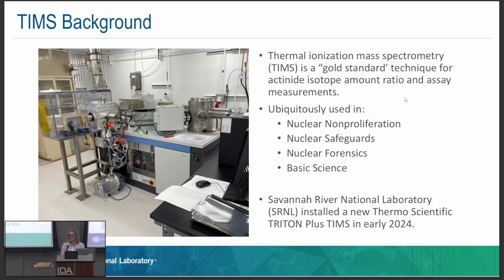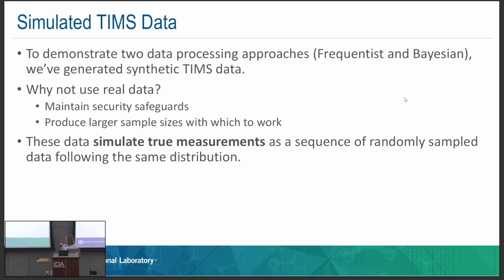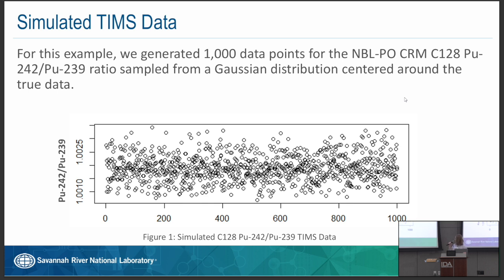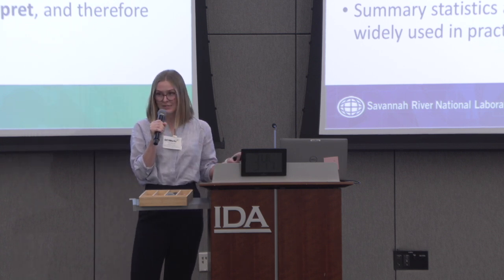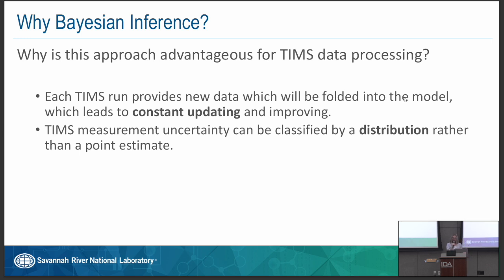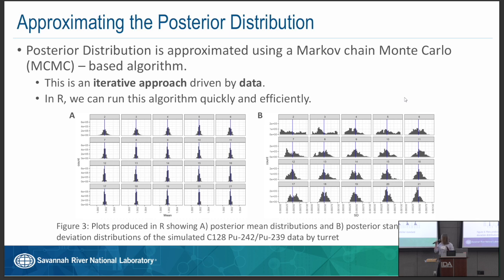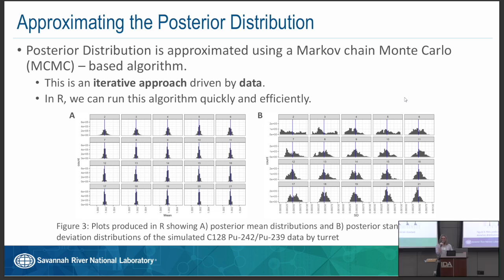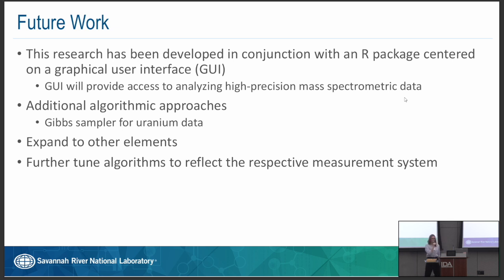Speed Session: Bayesian Statistical Analysis for Mass Spectrometric Data Processing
Statistician Ellis McLarty of Greenville, South Carolina works in statistical computing, applied data analysis, and mathematical statistics. She is a Technical Graduate Intern for Savannah River National Laboratory and a graduate student at Clemson University's School of Mathematical and Statistical Sciences. At Savannah River National Laboratory (SRNL), Ellis researches uncertainty characterization methods in a Laboratory Directed Research and Development project entitled "Rapid, rigorous, reproducible data analysis software for high precision mass spectrometry." Specifically, she is incorporating Bayesian inference into the measurement uncertainty classification of traceable isotope ratios for elements such as uranium and plutonium. This project is a multi-directorate effort between Environment and Legacy Management and Global Security at SRNL. At Clemson University's Statistical and Mathematical Consulting Center, Ellis researches data characterization and classification methods as a consultant for Cotton Incorporated. Additionally, she routinely performs data management and statistical programming for Clemson University Cooperative Extension program evaluation. Ellis is also a classically trained cellist. In recent years, she has enjoyed looking at the intersection of mathematics and music. Ellis holds a Bachelor of Science in Mathematics, Bachelor of Arts in Music Performance, and Performance Certificate in Cello Performance from the University of South Carolina Columbia.